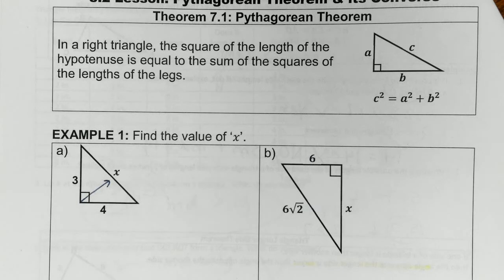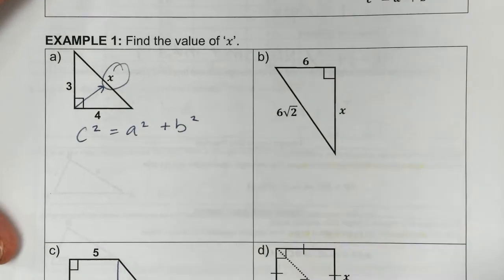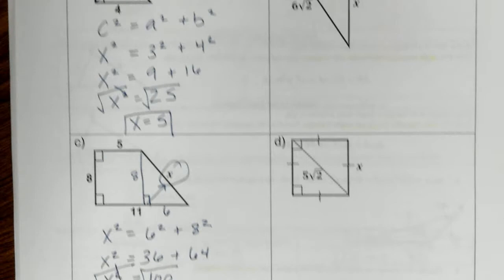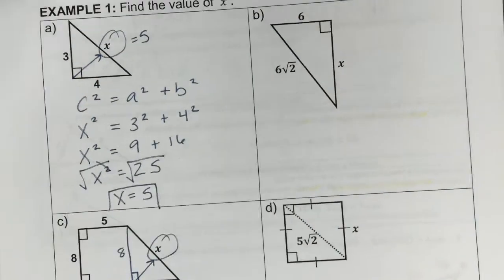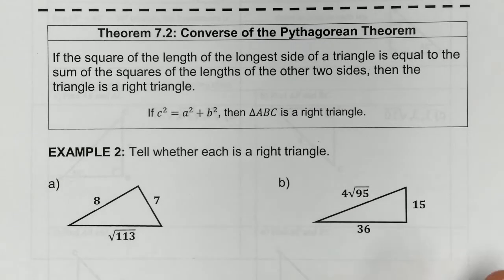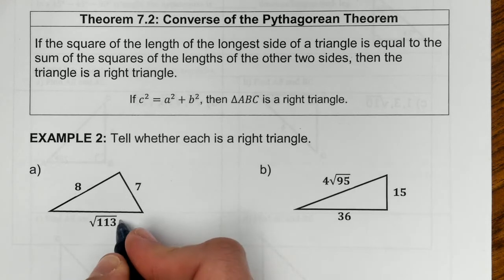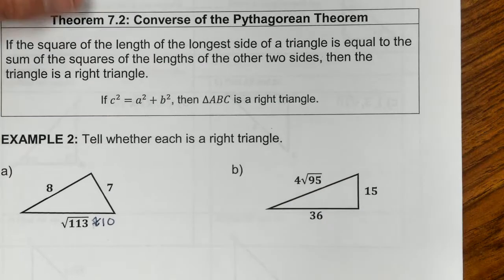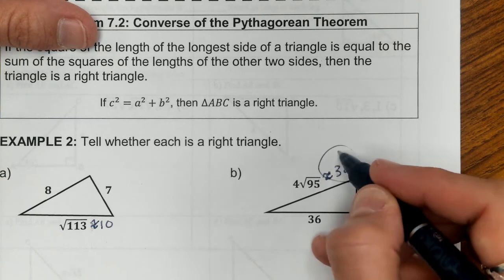8.2 In Class Notes